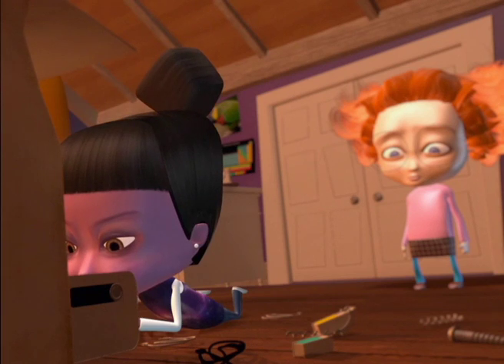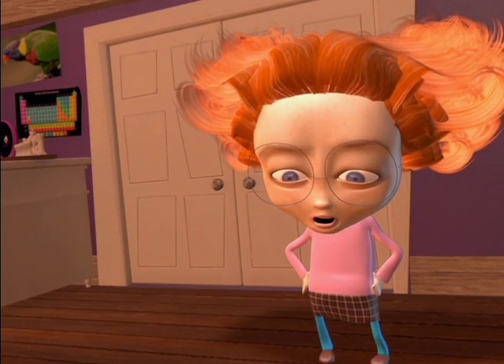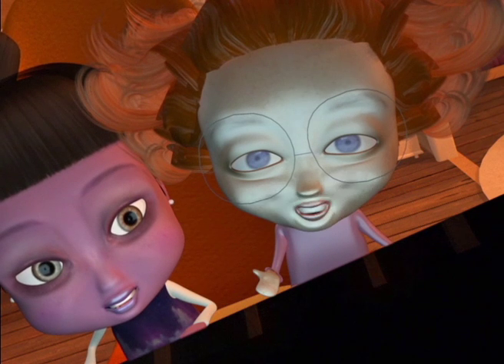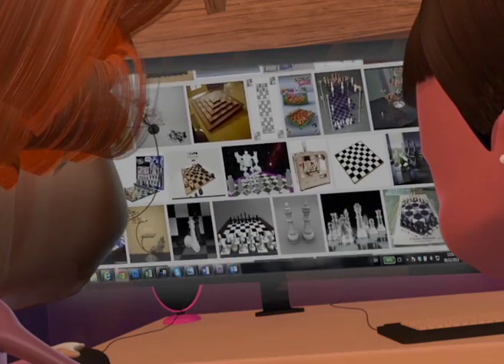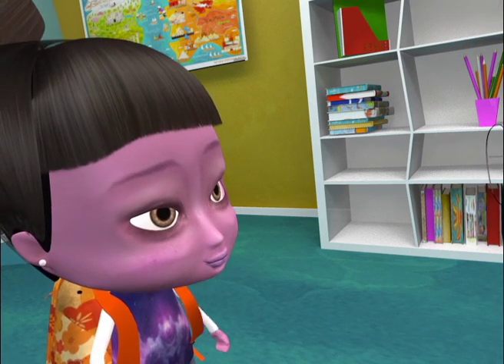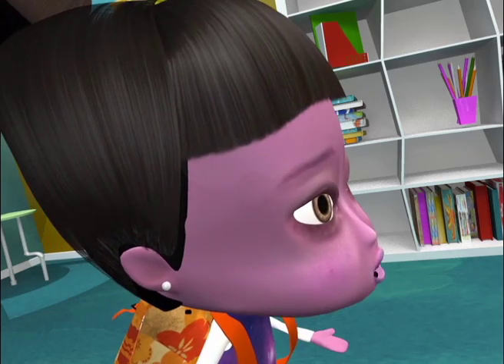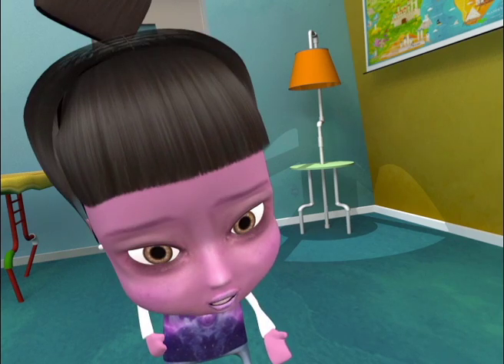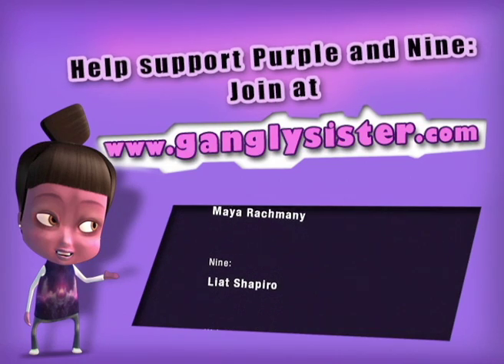Purple and Nine (Full Episode): Cartoon for smart girls.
Purple and Nine are two girls trying to solve their problems using technology. In this full episode of Purple and Nine, Purple tries to construct and work a 3D printer to reproduce an original model of a chess piece she broke, before her father finds out it's broken.

The two characters starring in the Gangly Sister production are Purple Isosceles and Nine Helix, two 10-year old girls. Purple and Nine is a series designed to give girls (and boys) lots to dream about. What kinds of problems can you solve with technology?

Whether it's a simple issue like helping a friend get to school, or a complex problem like getting electricity to remote villages, Purple and Nine learn that there's an app for that, but not before they make a lot of mistakes along the way.

Purple and Nine is fun for kids, and it's also wholesome family entertainment. Parents who are looking for great programs for their kids will appreciate Purple and Nine. Without sacrificing any of the fun, Purple and Nine is a series that stresses the value of persistence and creativity in problem solving. The series teaches children to resolve their problems without resorting to force.

This is a full episode, the first episode of the first season of Purple and Nine. The series not only touches on the two girls' everyday lives, but also talks about children in other parts of the world. As the series proceeds, Purple and Nine find that technology can solve problems in their own lives, but also is useful for helping children in the developing world.

The mission of Gangly Sister is to encourage girls to explore the worlds of science, technology, engineering and mathematics (STEM). The main themes of the series of Purple and Nine are exploring technology, not being discouraged by failure, and finding different ways of expressing themselves as individuals as well as participants in their families and communities. Purple and Nine is wholesome entertainment for tween girls (ages 8-12). The family-friendly themes mean that parents can enjoy the cartoons along with their children.

Purple and Nine is great, wholesome family entertainment for tweens. Parents can feel good about kids watching this type of TV, which encourages girls to be fully self-expressed and to join fields in science, technology, engineering and mathematics (STEM). If you are looking for a new cartoon for your kids, this is it.

In the episode, Purple Isosceles, played by Maya Rachmany, builds a 3D printer to try and fix a chess set that she's broken. Her best friend, Nine Helix, played by Liat Shapiro, comes in to help her accomplish the mission. Unfortunately, the 3D printer has a mind of its own and makes them an amazing mystery pet who Purple is afraid will get them into even more trouble. It's laughs and fun with Purple and Nine by Gangly Sister.